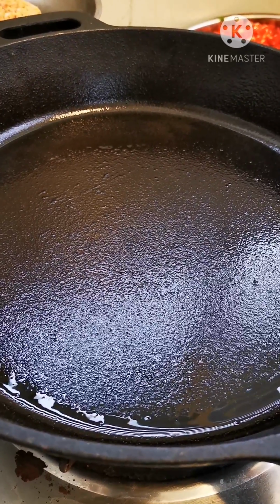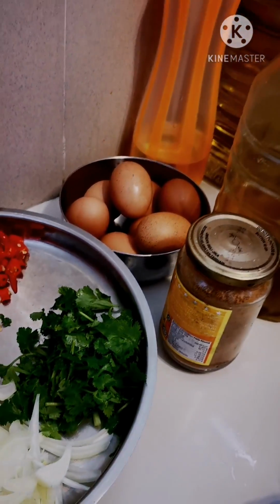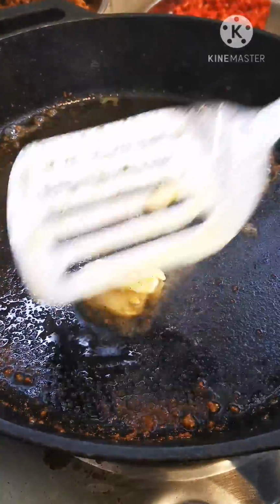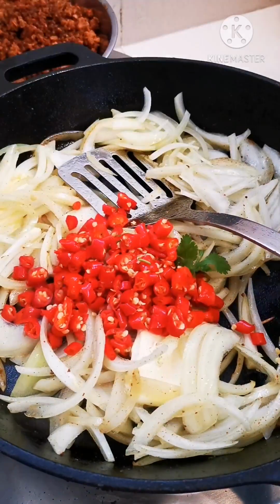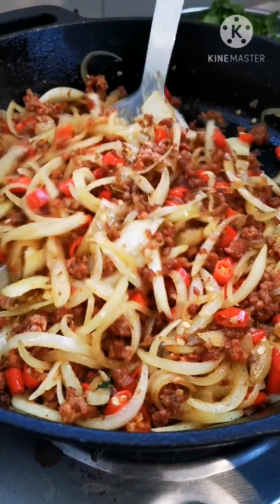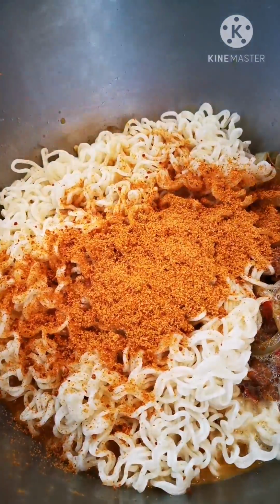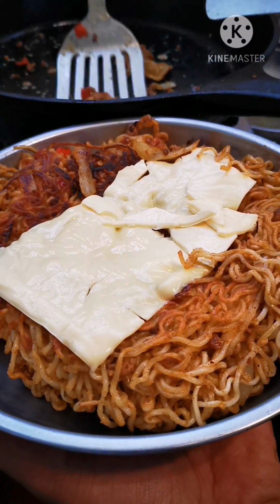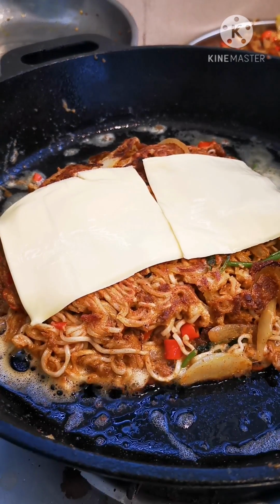Maggi Murtabak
A Fantastic dish, kids delight, easy to cook, cooks in a jiffy, kids love it.

This is another dish that one must try.

A simple dish does not take long to cook, good for dads or mum in a hurry to cook.

You can use mince of your choice, you can use chicken 🐔.